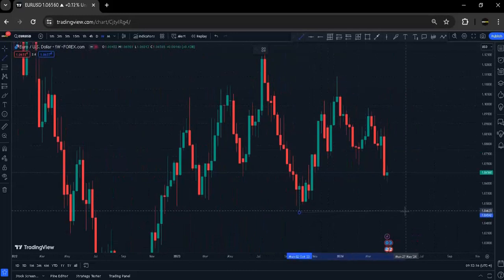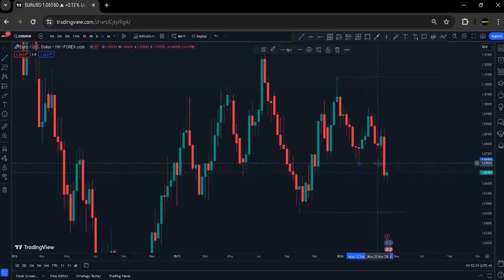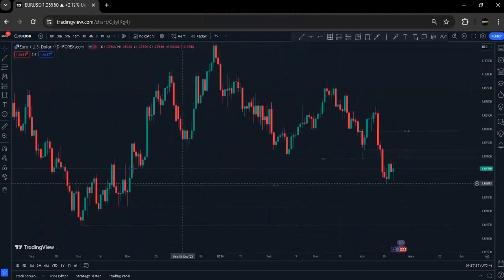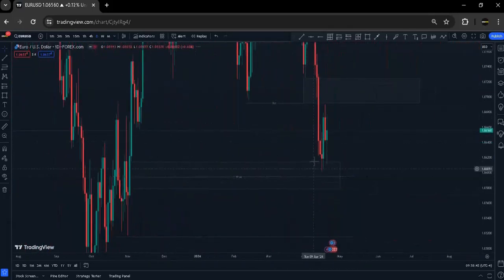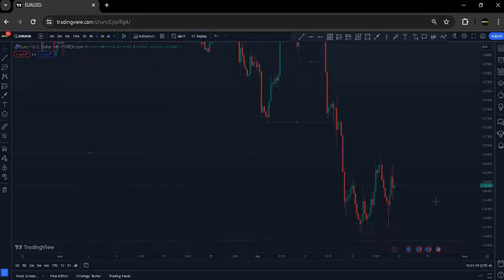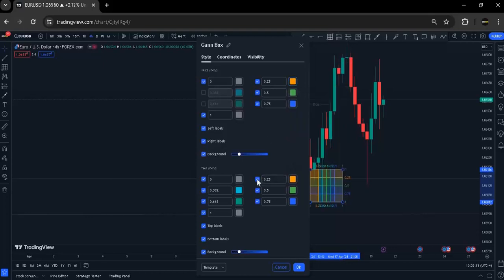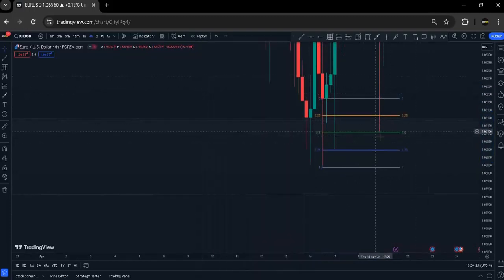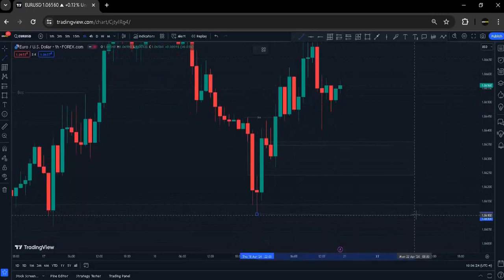Weekly Forex Forecast (22/04/24) EurUsd ICT Strategy!